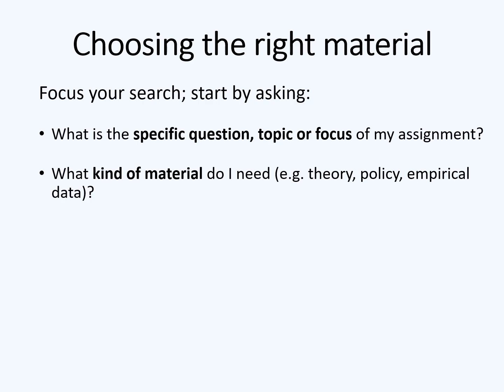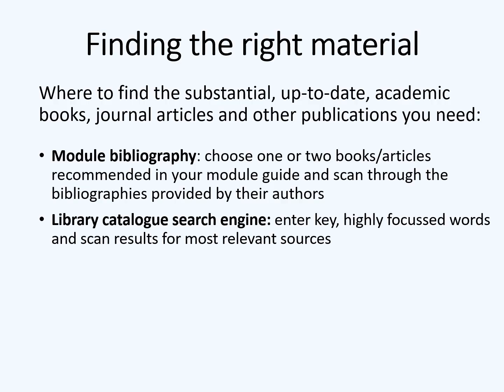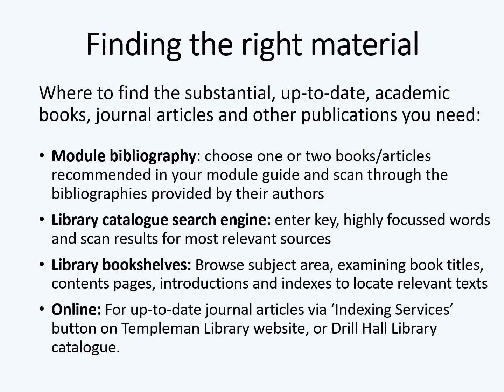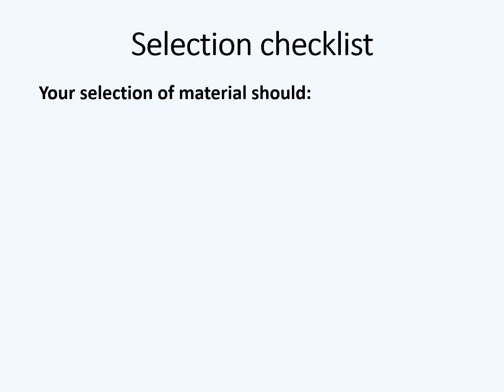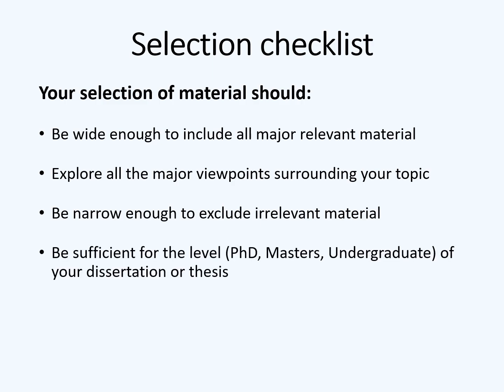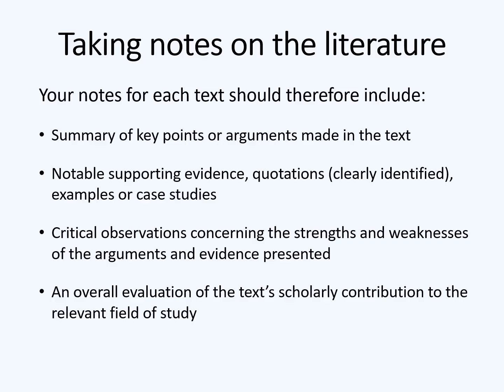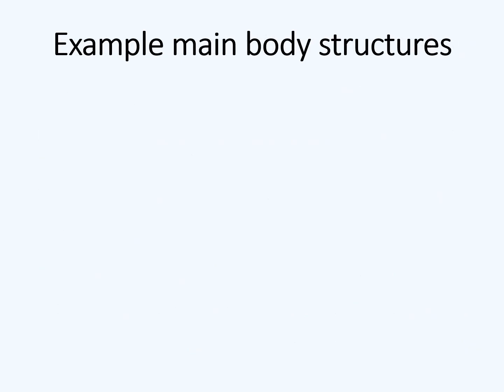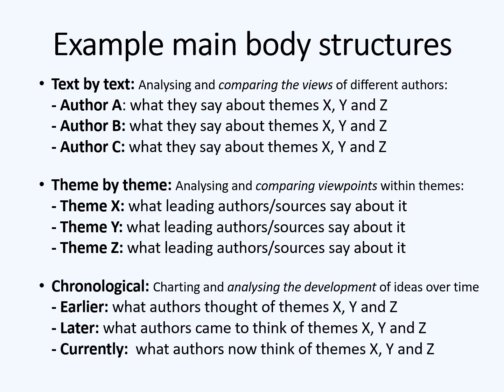Literature reviews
This video will help you understand what a literature review is, and how best to execute your own.